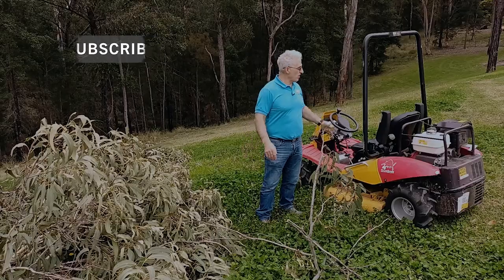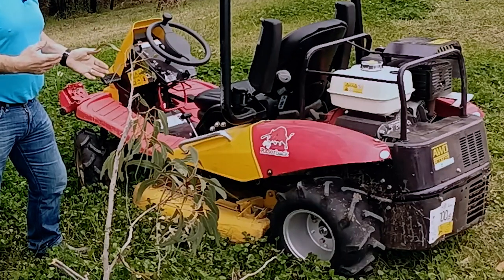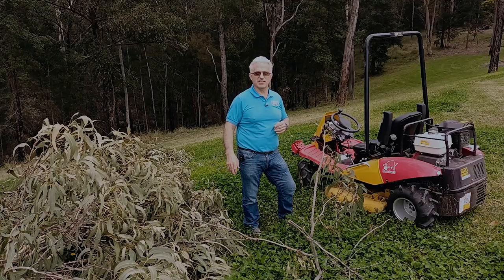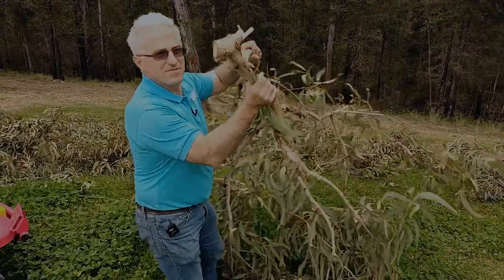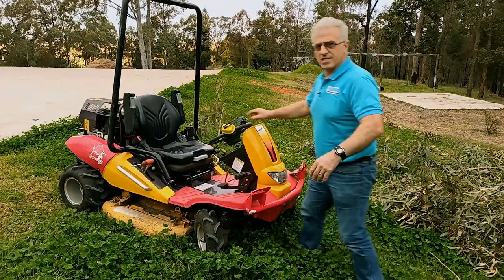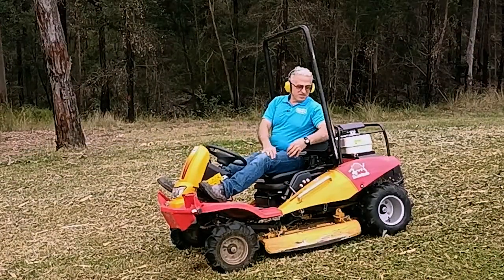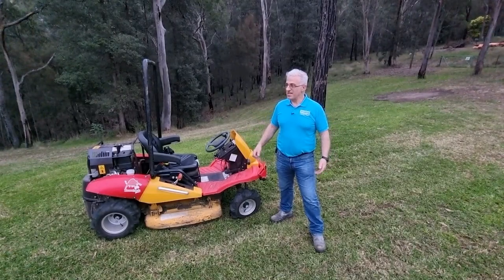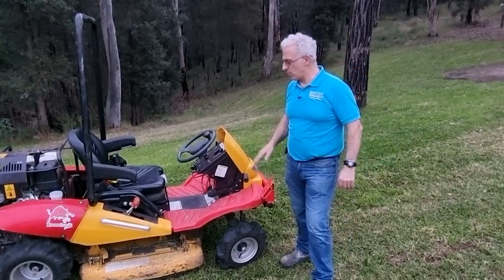Razorback Mower: The Ultimate Branch Mulching Machine!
How to make it easier to maintain lawn on a very sloppy large property using a hydraulically driven Razorback Slasher/Mower

VIDEO TIMESTAMPS

00:00 Introduction
00:27 The difficulties maintaining lawn on a large property and how to
           easier overcome it using the right mower.
01:25 Information on the type of machine we recommend which is a
           Razorback mower
02:40 What I am going to cut and setting out the branches in preparation
03:17 Starting the mower and demonstrating the Razorback mulching the
           fallen branches
06:50 Mowing the grass on a step slope!!!
07:54 End result and final instructions
09:25 Outro